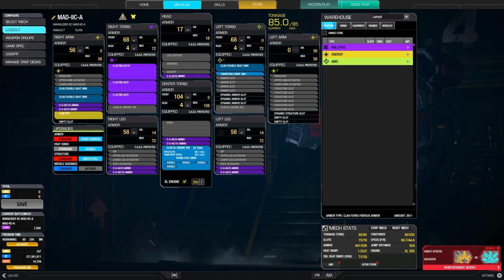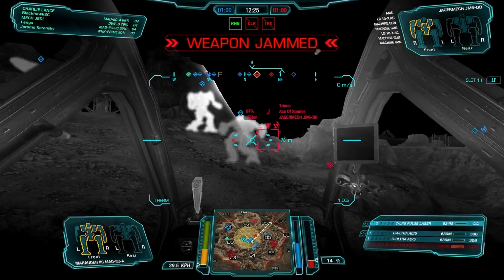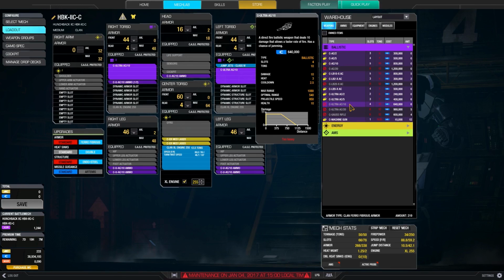MWO Ultra Autocannon Tutorial 1/2: Dealing with Jams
A tutorial on how to use ultra autocannons effectively in MechWarrior Online. Part 1 address the the UAC jam mechanics and how it affects DPS, using macros, positioning and build guidelines.